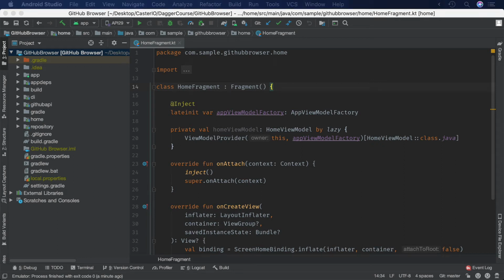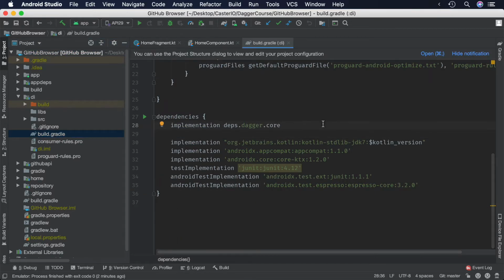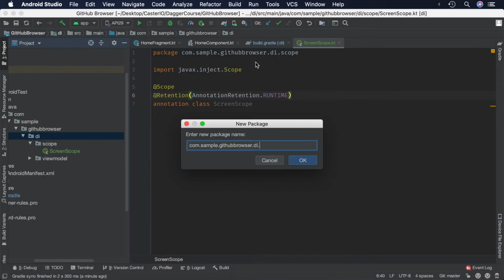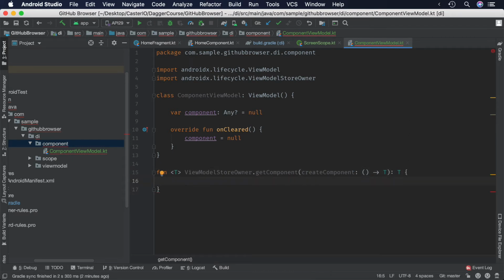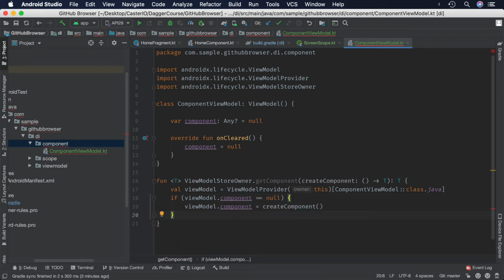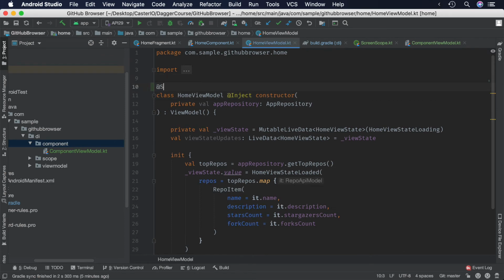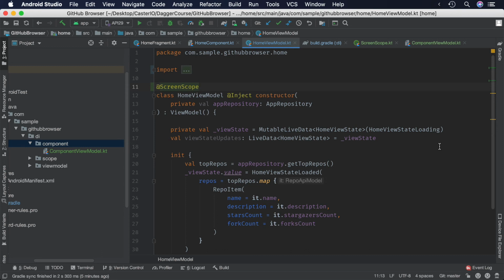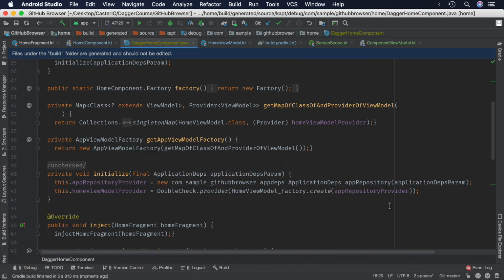Dagger 2 Deep Dive (24/55) - Matching Dagger Component Scopes with ViewModel Scopes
In this lesson we learn how to make your Fragment’s component lifecycle match the Jetpack ViewModel lifecycle. This opens up possibilities (including not needing to rely on using ViewModel directly) for retaining state during your Fragment’s “user perceived” lifecycle.

I say “user perceived” because, your user doesn’t care that your Fragment was torn down due to a configuration change. As far as they’re concerned, they are looking at the same screen. I’ve found that the dependencies needed for each screen generally mirror that lifecycle as well.

This strategy is completely optional—use what works best for your use case—however I encourage it if you’re using injected ViewModels. If your dependencies are recreated on config change because you create a new Component, but you’ve already created the ViewModel for that screen, you may end up with mis-matched shared dependencies in injected components outside of your ViewModel.